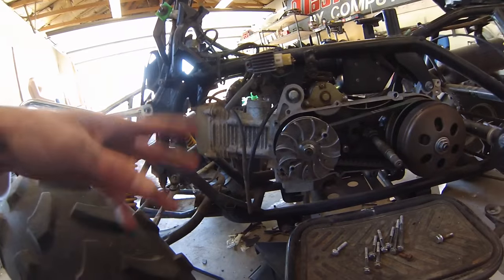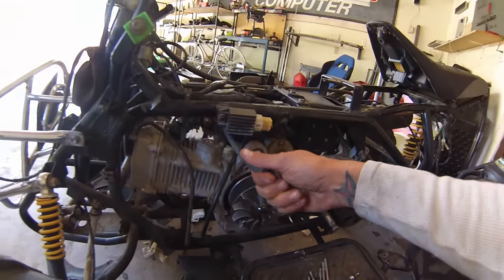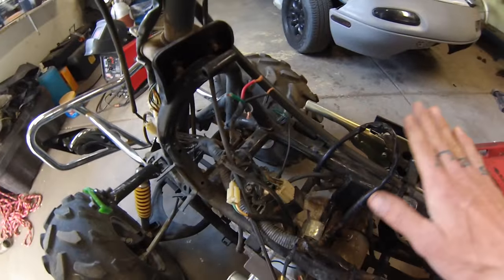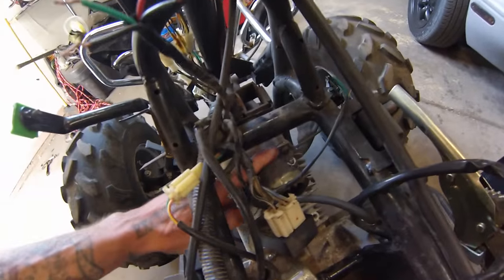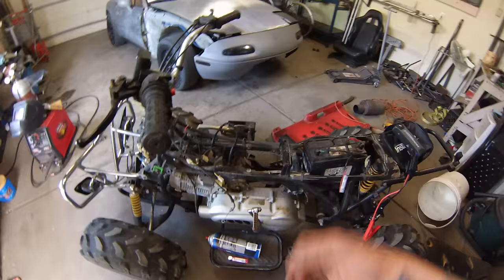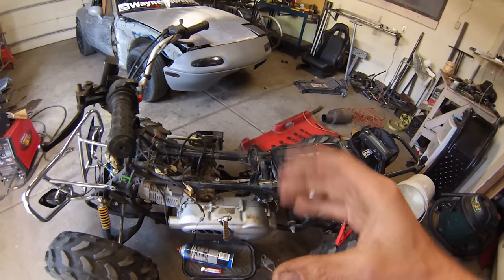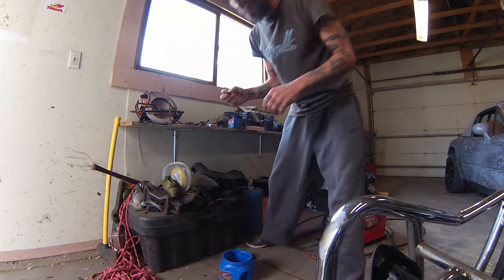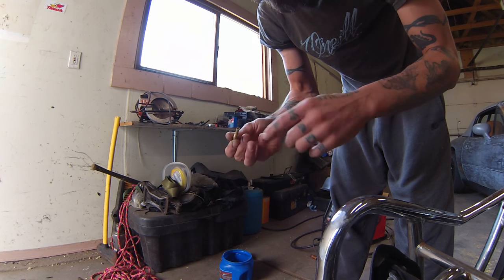ATV SHOPPING CART PART 2 IGNITION SWITCH & CARB REBUILD S05E12